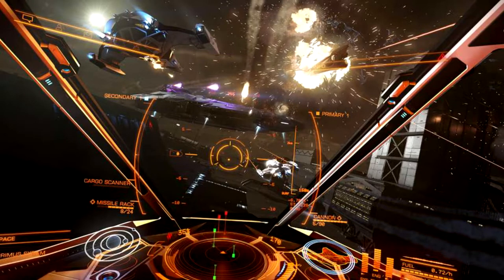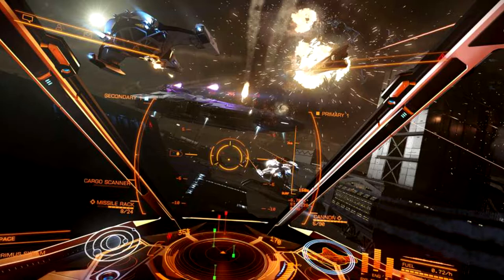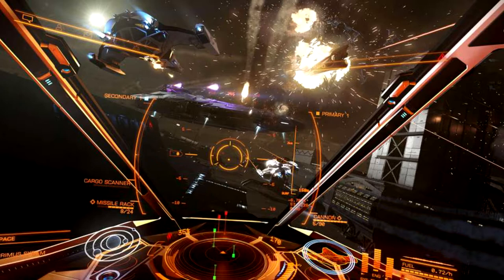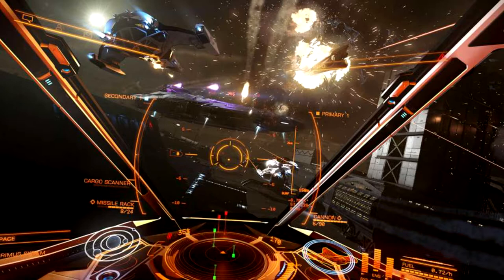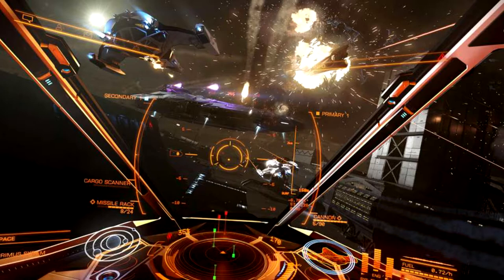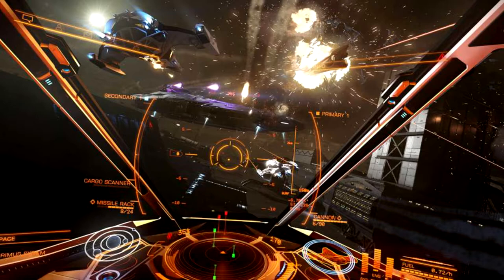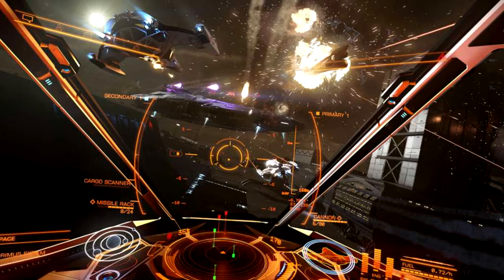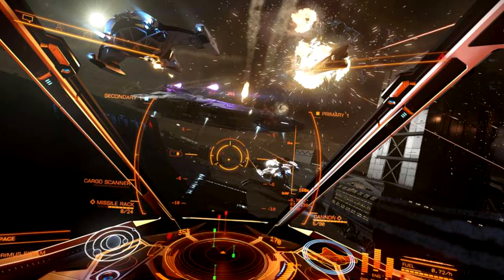Elite Dangerous - Podcast of Five Rings Episode 51, Part 2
Tetsuo has been taking to the stars in the flight sim MMO Elite Dangerous.

Follow the Podcast on Twitter and Facebook

Catch Meta's streams on Twitch!

Obsidian and Mao have been streaming as well!